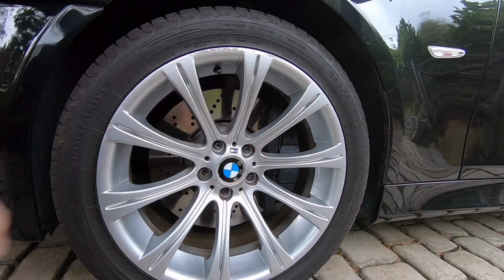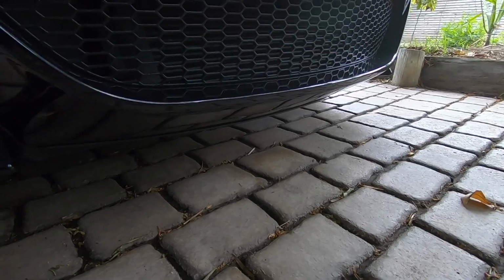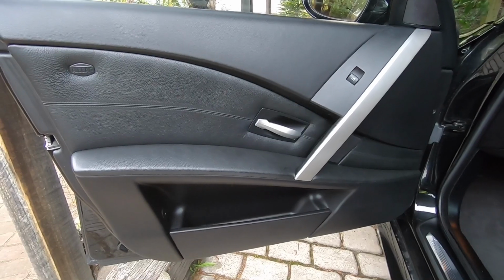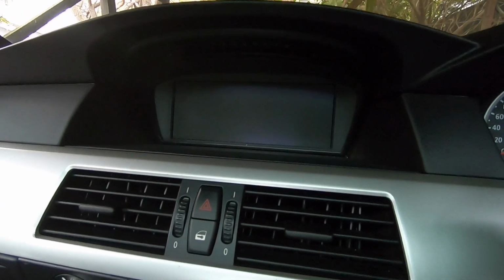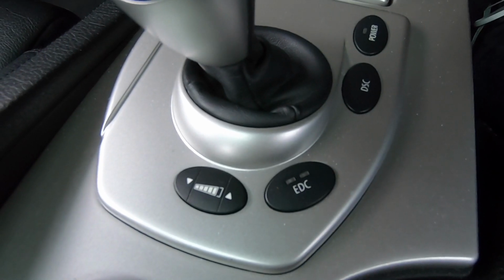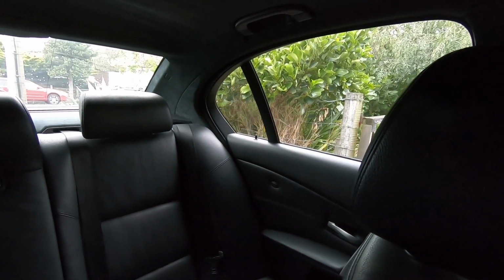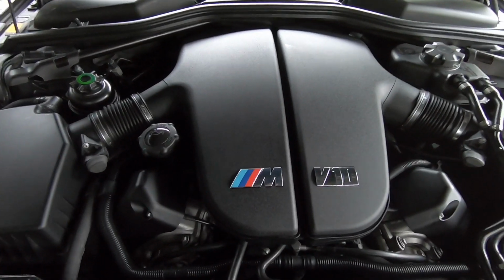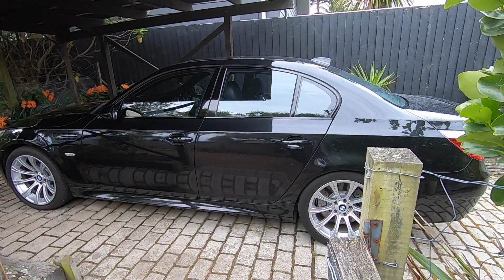BMW E60 M5 Tour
In this video we take a closer look at the BMW E60 M5, some of the similarities that it shares with the regular E60, and some of the differences that make it such a unique car!